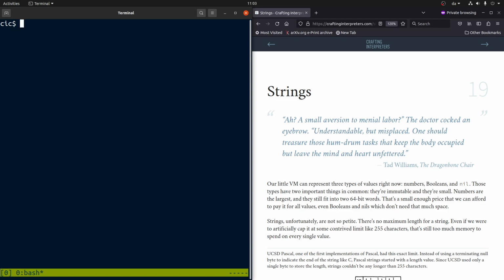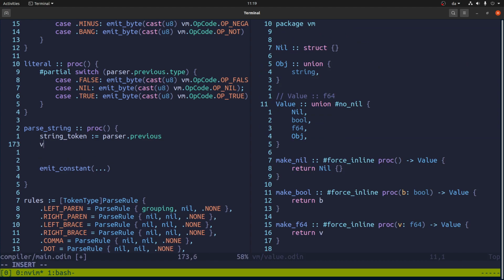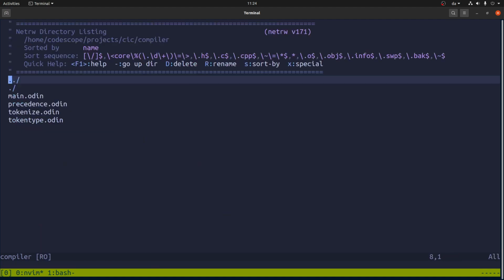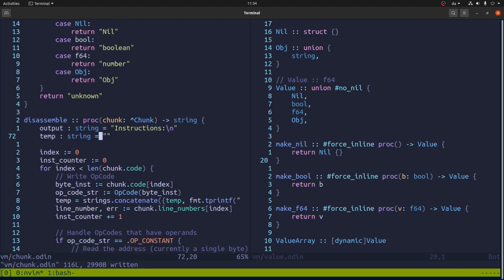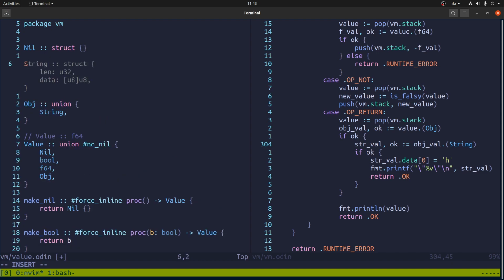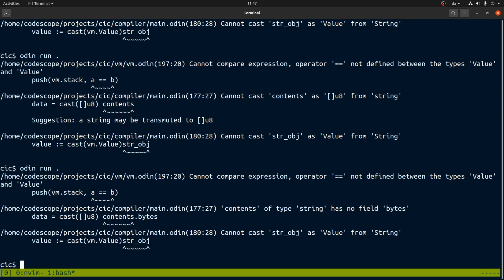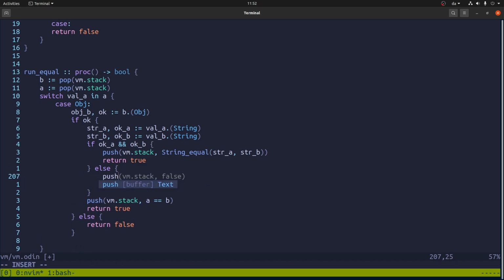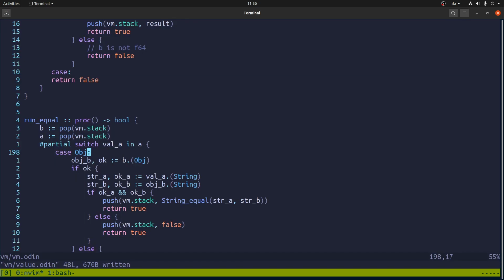Adding mutable strings | Odin bytecode compiler